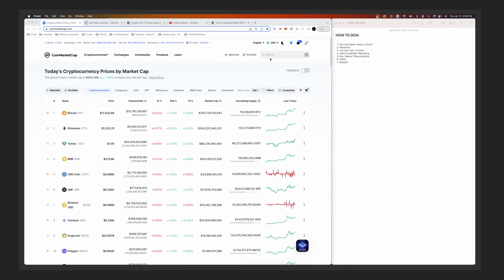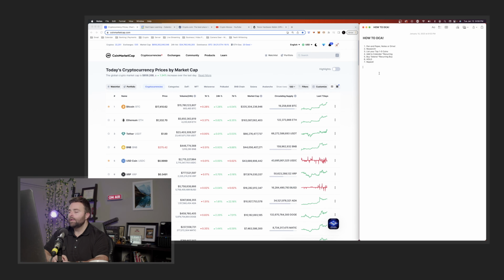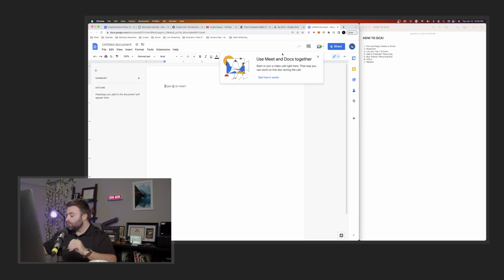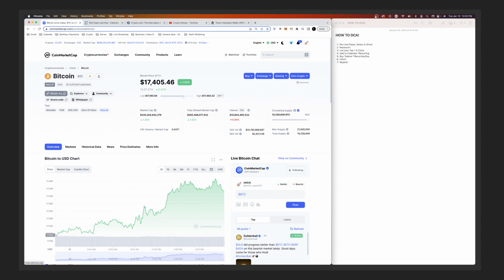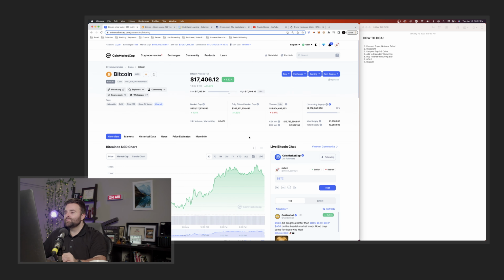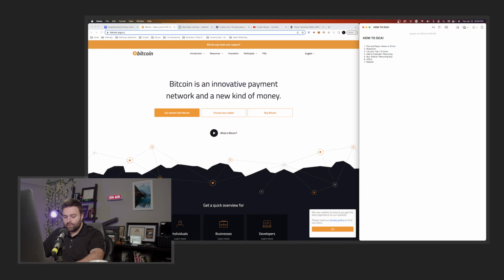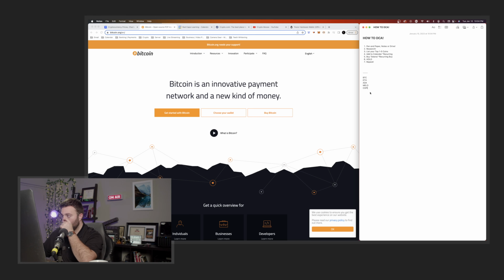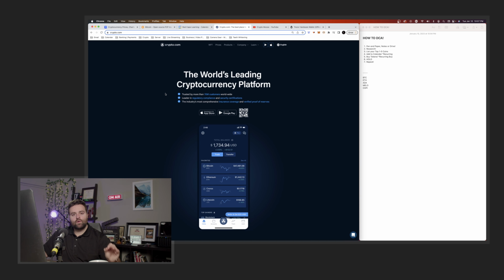How to DCA (Dollar Cost Average) in Crypto! - Tutorial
In this video we explain what is DCA and help you establish a plan to buy the crypto dips!